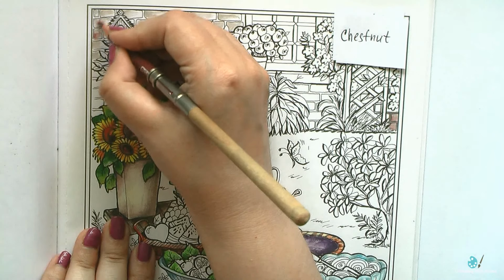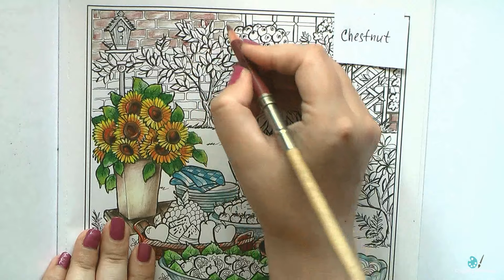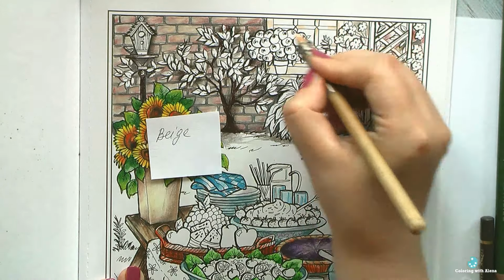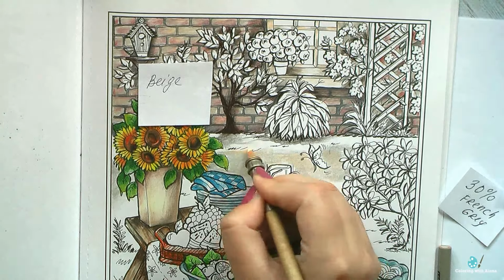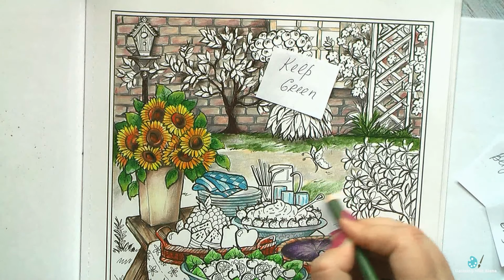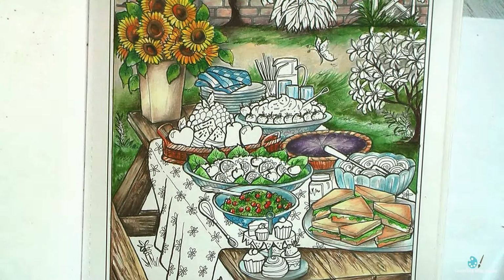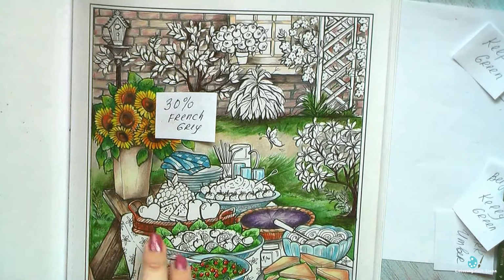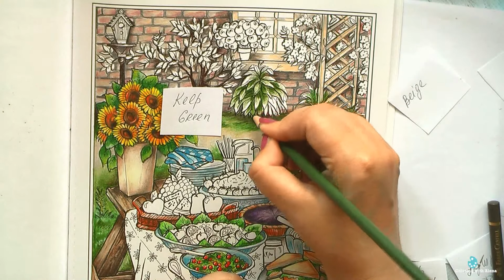Birthday party. Coloring in Creative Haven 'Country Garden' Part 2 / Раскраска-антистресс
Creative Haven Country Gardens Coloring Book by T.Goodridge